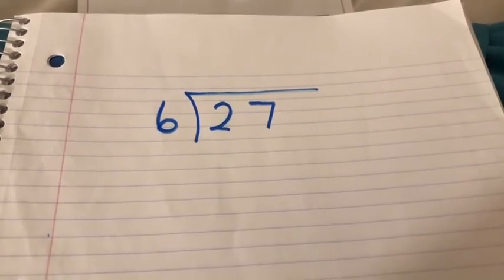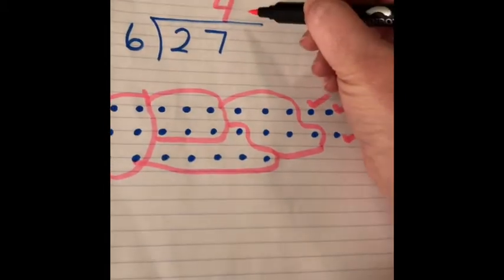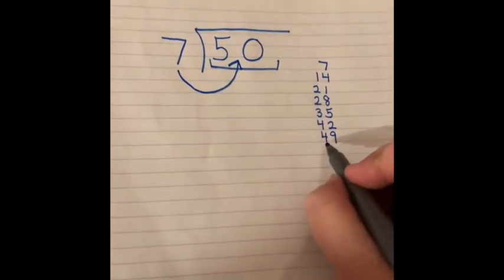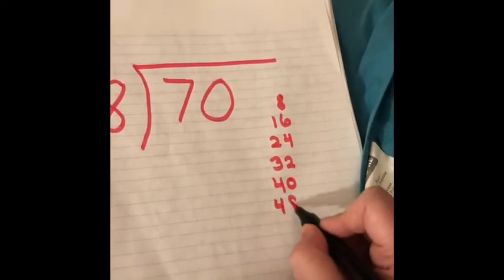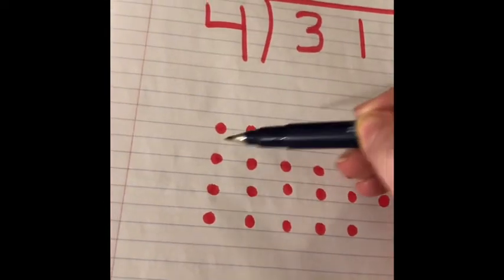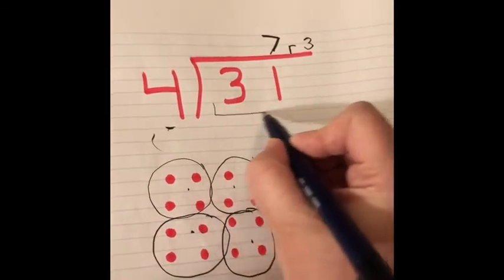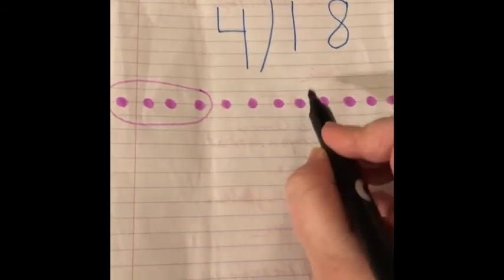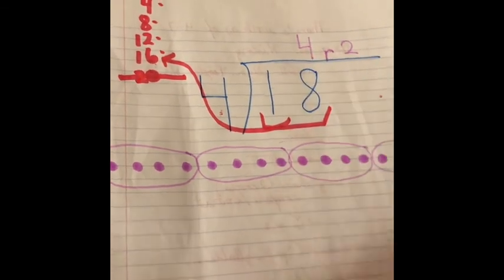Division with Remainders